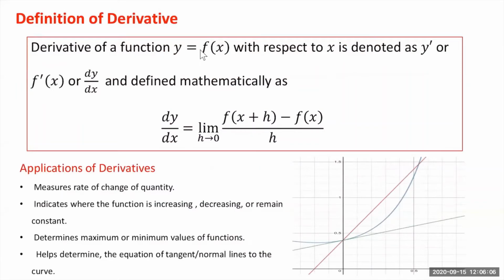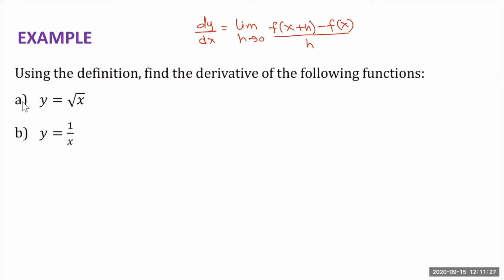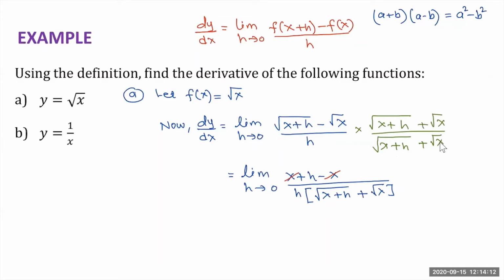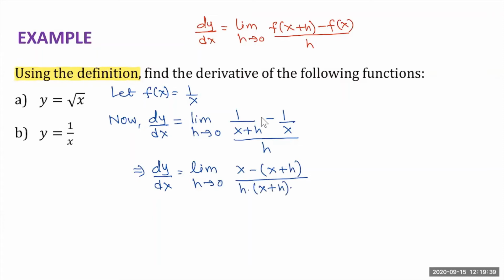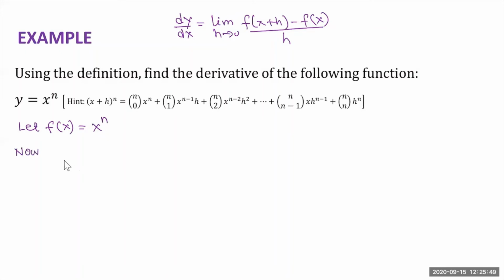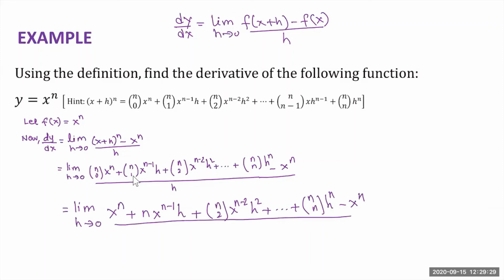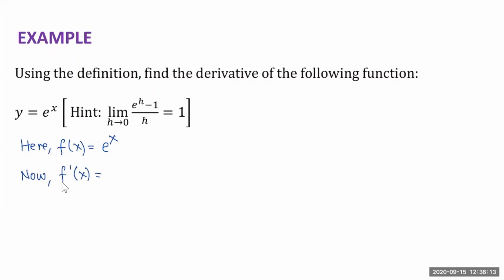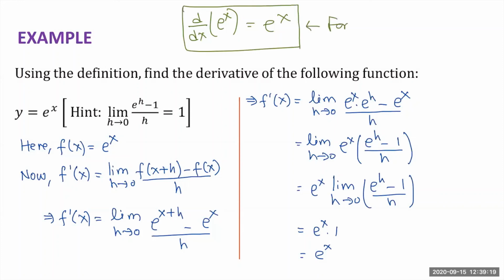Derivative using Definition